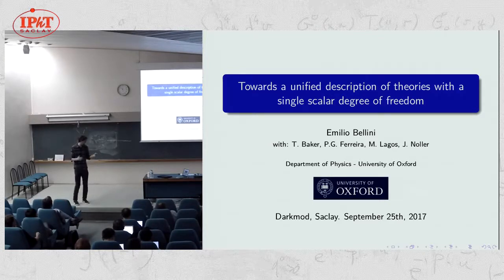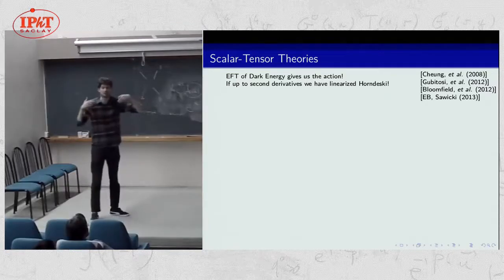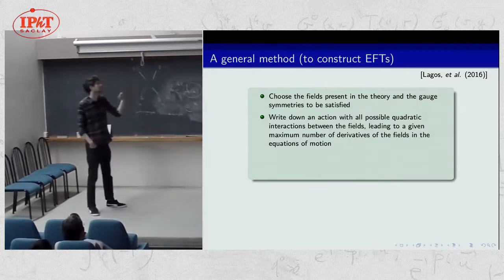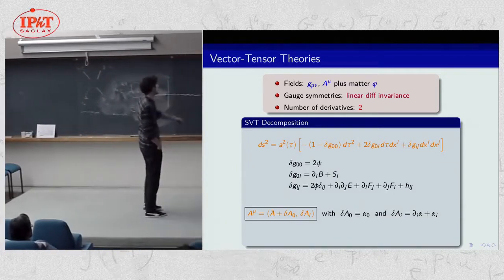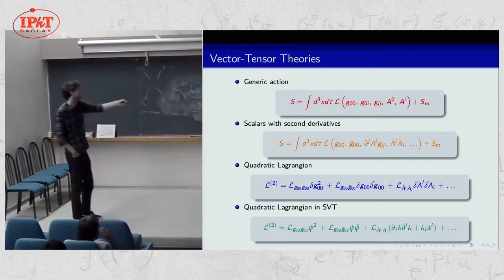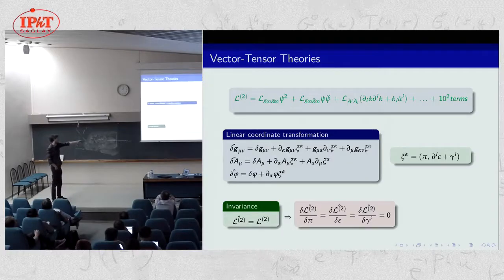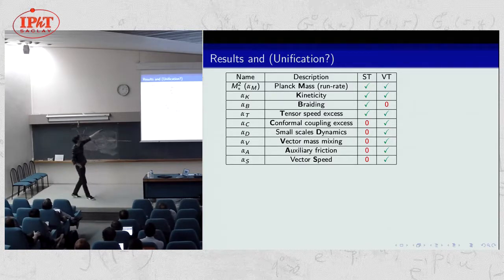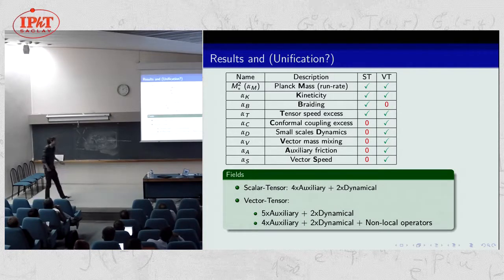Bellini: Towards a unified description of theories with a single scalar degree of freedom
Models propagating a single extra degree of freedom are very popular as Dark Energy candidates. Examples are Scalar-Tensor, Vector-Tensor, and bimetric theories of gravity. Despite their common properties, these theories are usually described in different frameworks. I will show a  method to construct general parametrizations to describe the linear dynamics of all these models. I will present the results in a unified formalism, and discuss under what circumstances it is possible to have a unified description for all these theories.